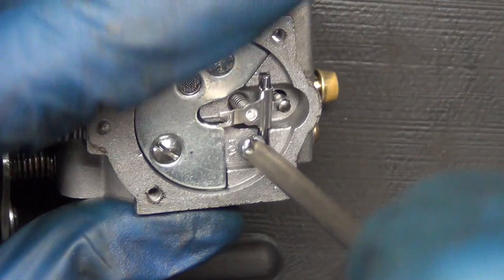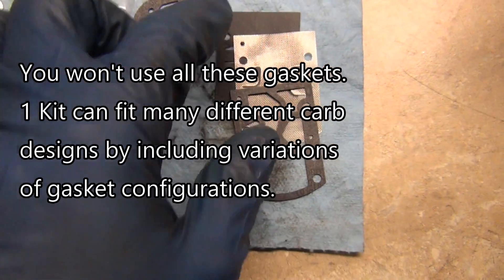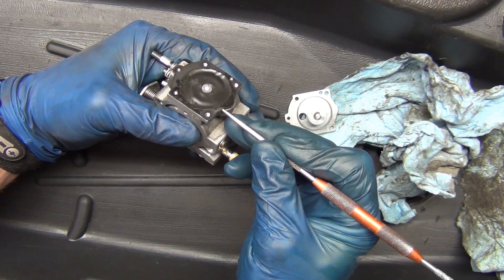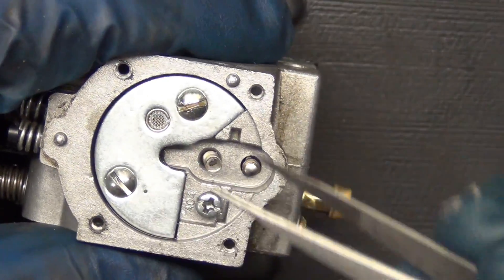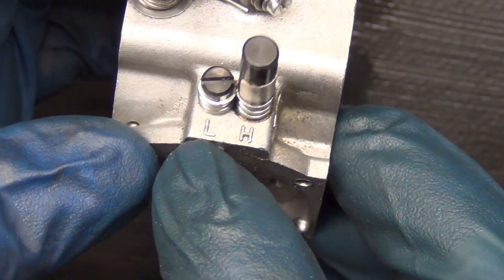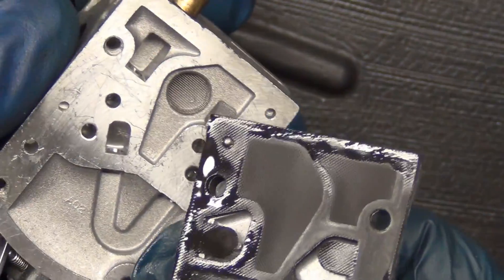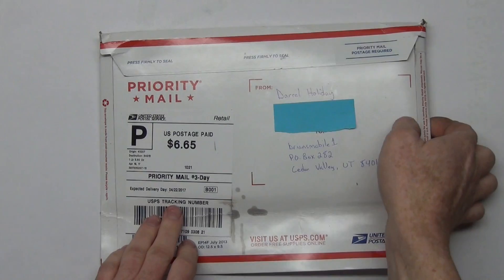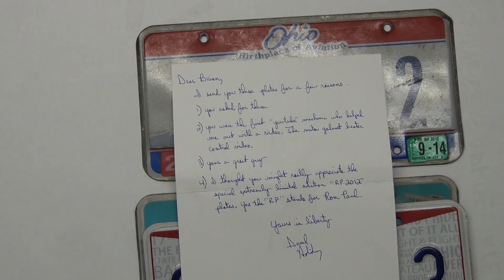Pt. 1 of 2 Carburetor K10-WB Warlboro Vittorazi Moster 185 Rebuild How-to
I'll teach you how to rebuild your carburetor to fix a machine that won't start or runs rough.  Special Japanese Screw driver set from video
  Remember ethanol gas can dissolve many plastic and rubber components found in small engine carburetors.  Be sure to remove all fuel from the carburetor before storing equipment.  Running it out of gas can accomplish this.

Carburetor kit for Vittorazi, Stihl, McCulloch and many other brands
B-12 Chemtool spray used in the video
K10-WB Carburetor Kit for under $20!  I paid $35!
Torque seal paint (green)

briansmobile1
84013